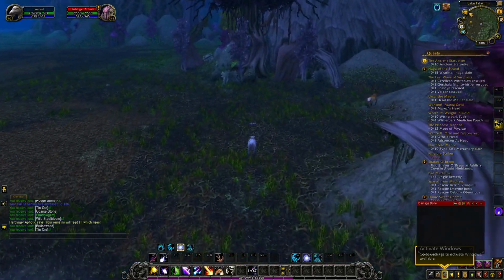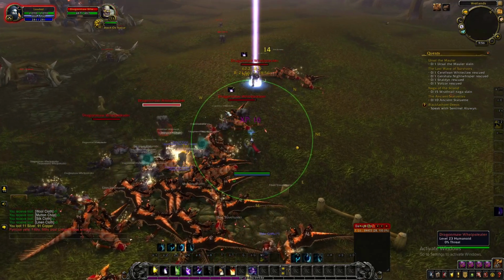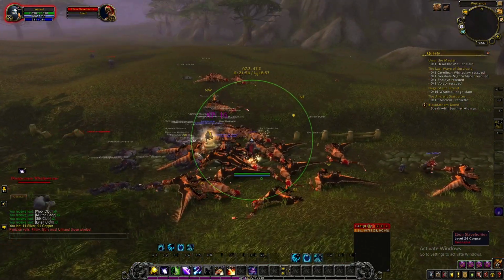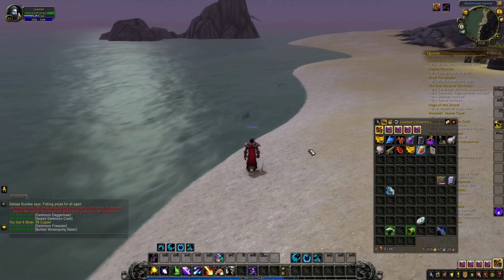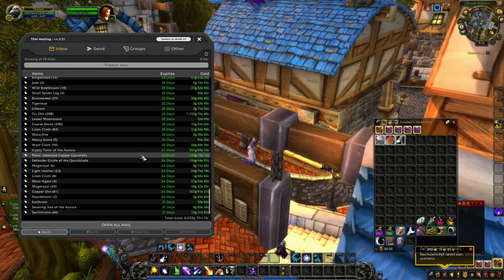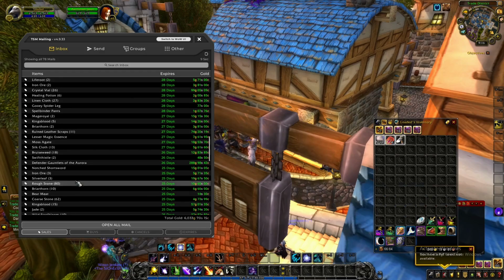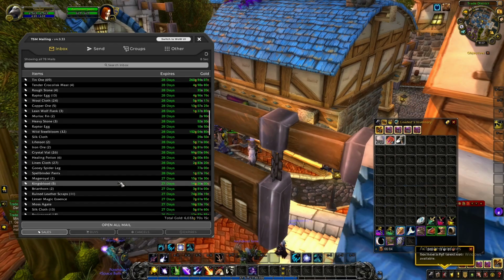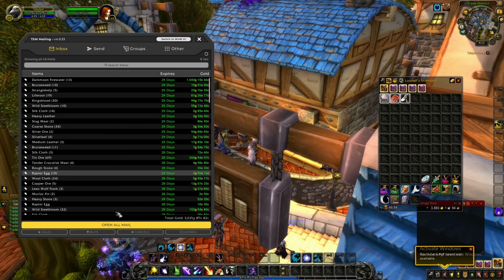How To Earn GOLD While Leveling EP 2 - Mining Routes, Pet Farm, Darkmoon Faire - WoW 8.3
► Learn how to make gold with all the latest and best methods for all versions of World of Warcraft by the best gold makers on Gold Capped

Welcome to episode 2 of the Level 1 (0 Gold) to 1 Million Gold Challange. In this episode we go over a few differnt farming spots that I used from levels 20-40!